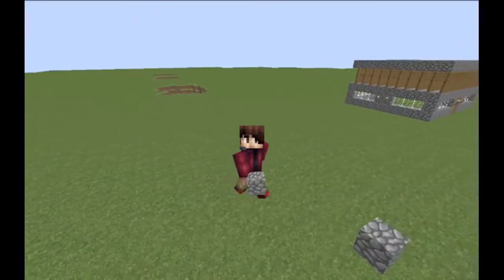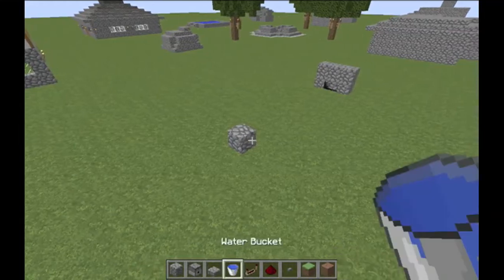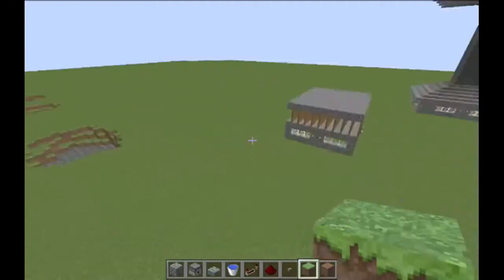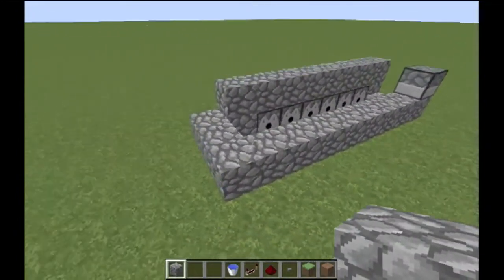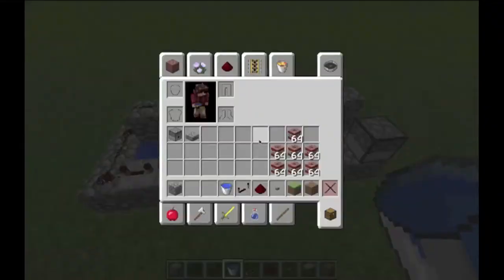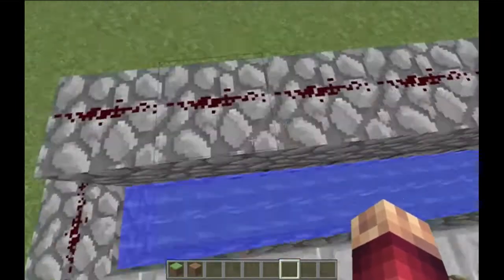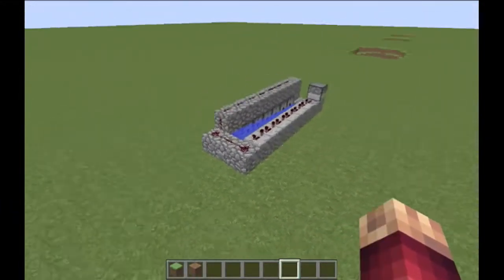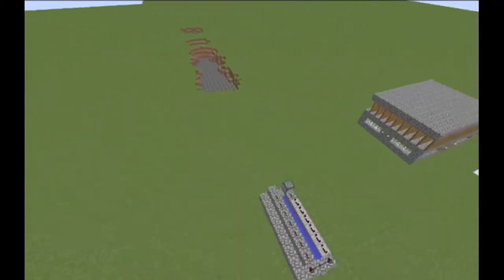Minecraft: How To Make a TNT Cannon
Thanks for watching you guys really do appreciated you watching my videos and hope you guys enjoyed, as well if u did then a like or a subscribe if your new will be much appreciated and I'll see you all in my next video take care.

Another thing I want you guys to know if you wanna play with me some hunger games, mini games, adventure games, or something then message me by commenting, tweeting, skype messaging or something and if we do so I'll give you a shout out to your channel, and another thing if you guys want me to do one of your tutorials or you want me to do this tutorial on my serious (Minecraft Tutorials & Computer Tutorials) then message me and I'll really do it, as well I'll give you a shout to your channel ;)

Skype: InFinityWarOG7
Xbox 360 Gamer-tag: Unbound Vaper

    ---My Schedule---
Monday-Let's Play.
Tuesday-Minecraft Tutorials.
Wednesday-Hunger Games.
Thursday-Let's Play.
Friday-Computer Tutorials.
Saturday-Hunger Games.
Sunday-Mini Games.
    ---My Schedule---